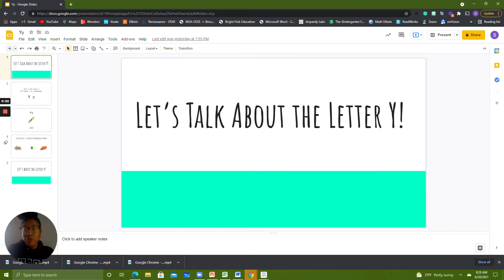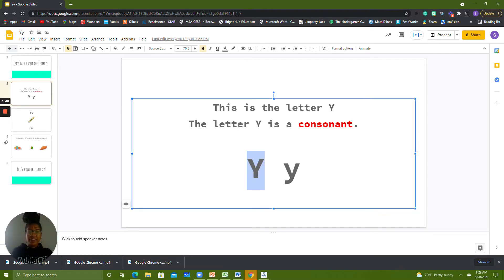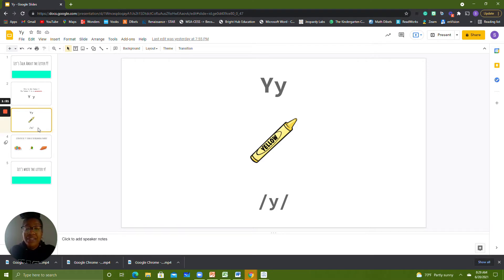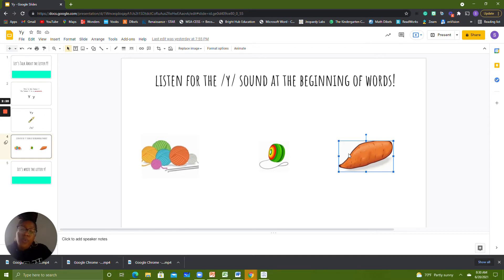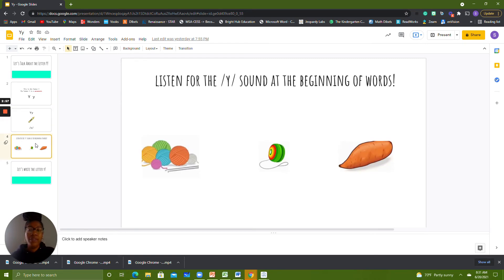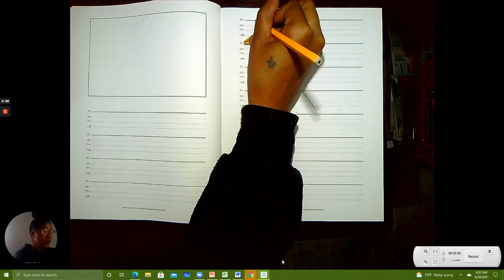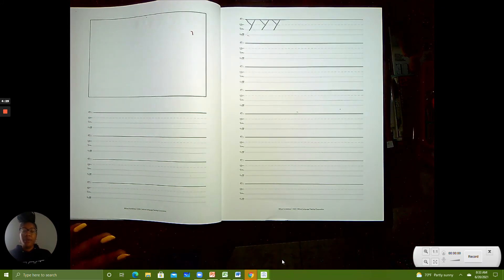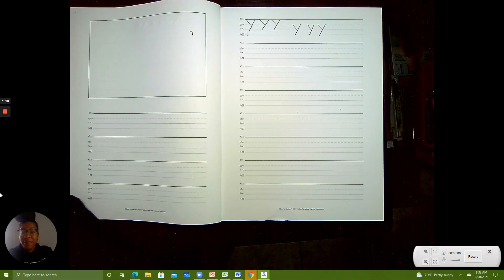Fundations - Letter Y